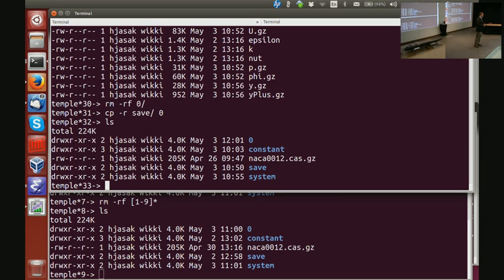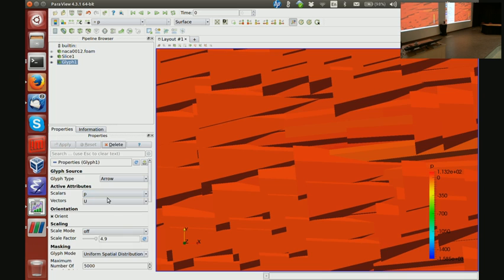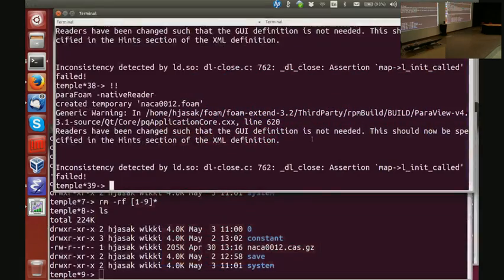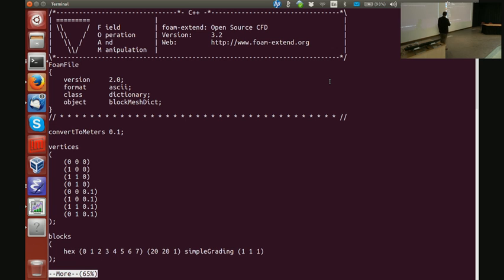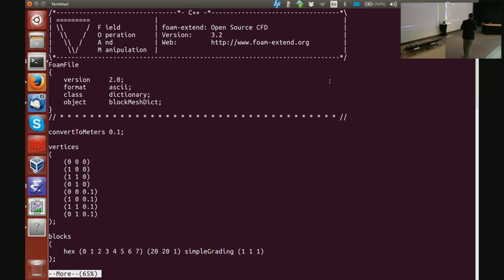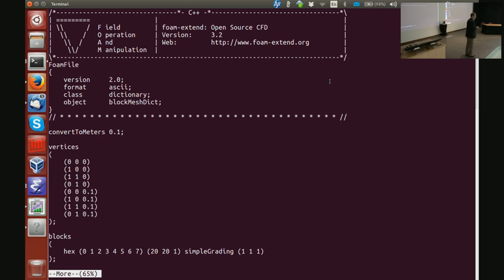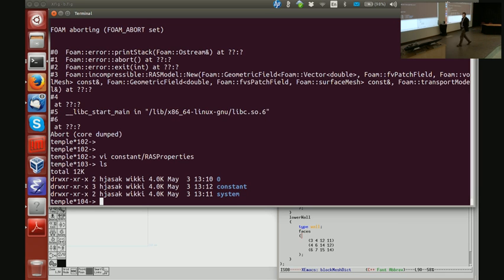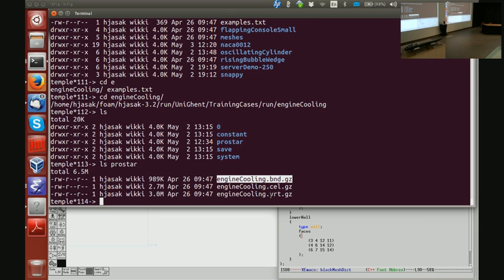Introduction to OpenFOAM: A User View (part 3/5)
OpenFOAM introductory course @ Ghent University (May'16) [part 3/9]

by Prof. Hrvoje Jasak (Wikki Ltd)